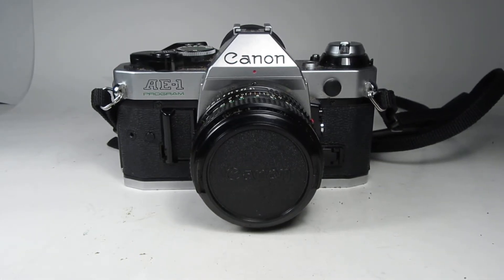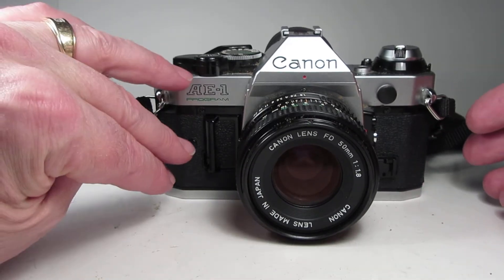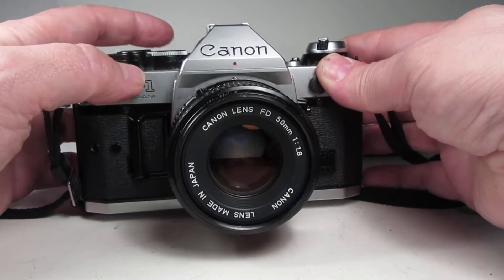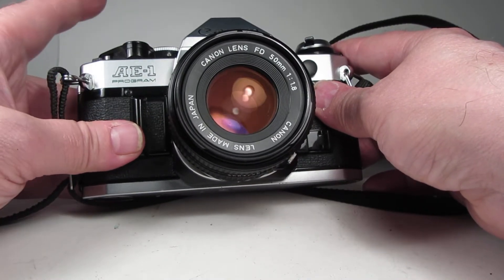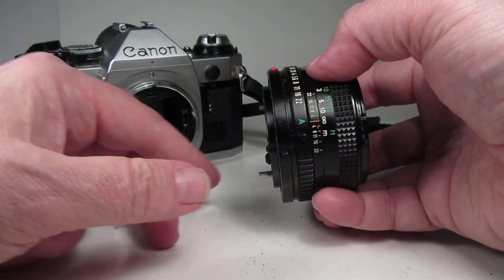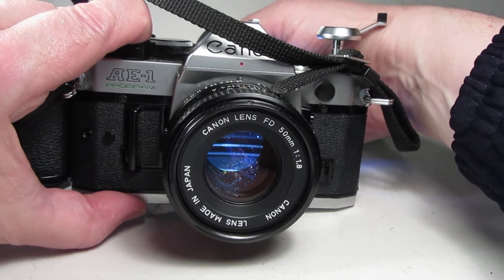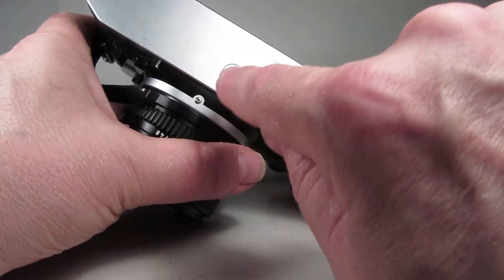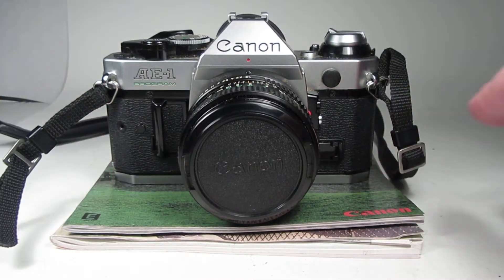Canon AE-1 Program 35mm Film SLR Camera with 50mm Lens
Checking over the camera in preparation for sale